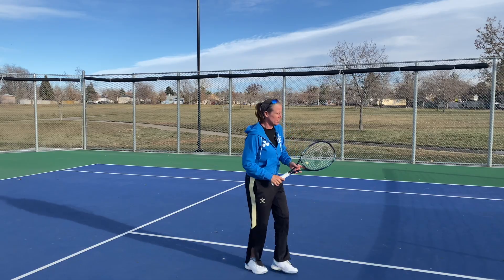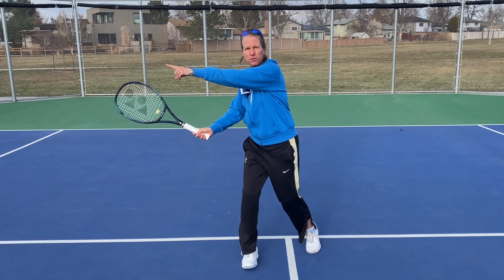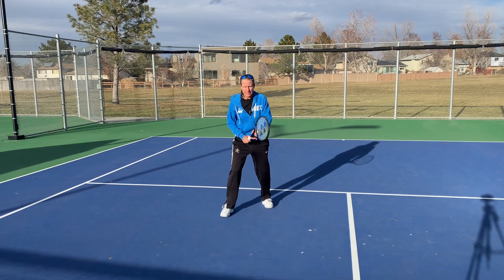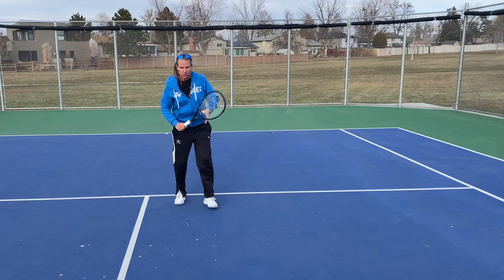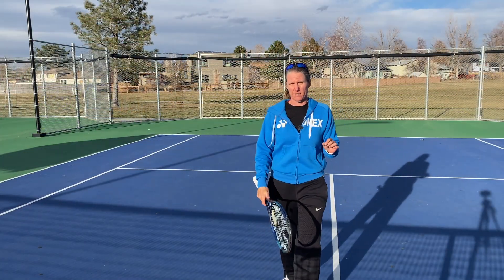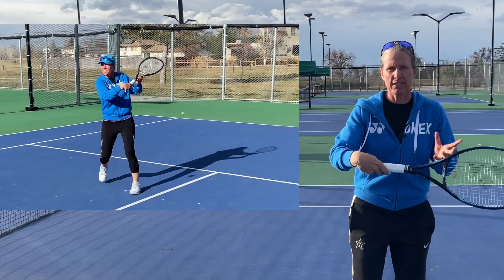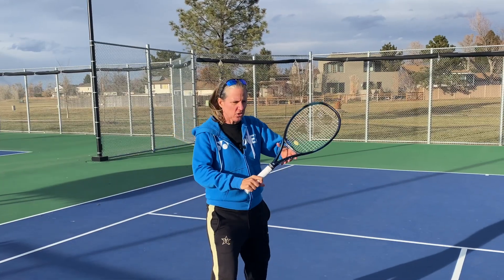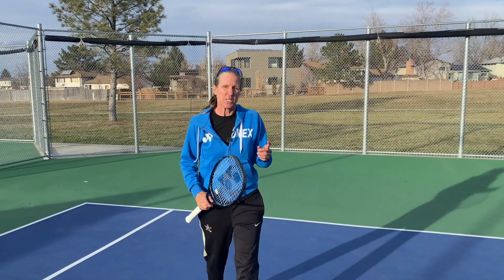5 Reasons Why You’re Missing Tennis Volleys & How To Fix The Mistakes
In this video I'll show you how to correct the 5 Most Common Volley Mistakes at Club level.

1) Did you know that you can actually swing on some tennis volleys?
As a rule of thumb the higher and slower the ball is the more you have time to take the racket back and still make good contact in front of your body. Just think of the swing volley. The lower and harder the ball is the more you have to shorten the take back and in some instances you'll just block the ball.

2) Instead of having the tip of the tennis racket point to the sky make sure you set it out to the side. That way you can open and close the racket face as needed. Close it a bit more on higher volleys. Open it to lift the ball more on low volleys.

3) If you have the wrong footwork you're losing control and the chance to get power on your volley. Set the outside leg behind the incoming ball and stride forward off that leg. Any pace on volleys comes from the legs not from the arm.

4) YOU HAVE TO HAVE THE CONTINENTAL GRIP. PERIOD. Watch the video on how to find it and a simple drill you can do by yourself to get more comfortable with it.

5) Have you ever heard the cue "chop the volley like a karate chop"? Throw that out! Immediately! Yes, there is certainly a downward component on the swing path of the volley but not nearly as steep as a "chop" implies. It depends on what kind of ball you're getting. If you're close to the net on a higher ball, yes, you can hit down on the ball more. But the lower the ball and the further back you are the swing path levels out until you actually see a lift on very low balls.

Use to save $15 (through May 31)